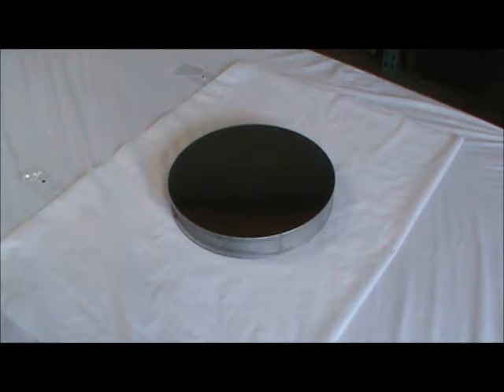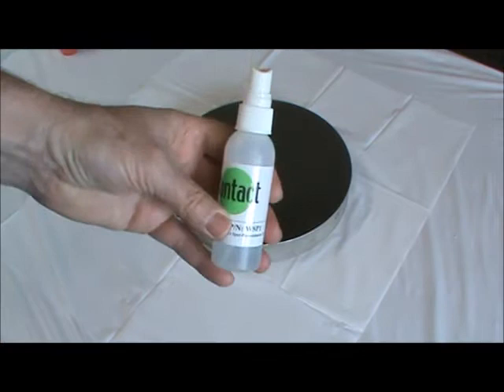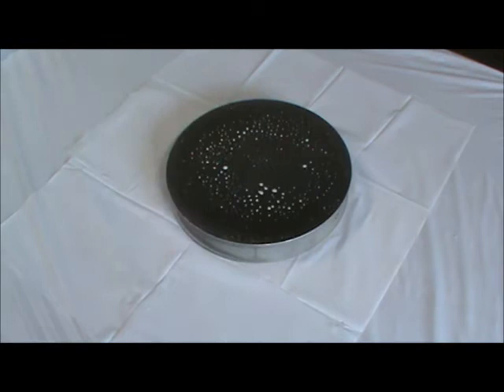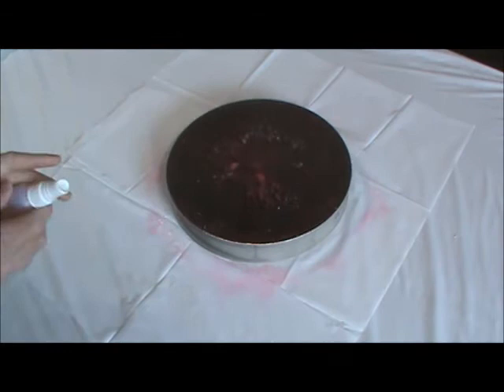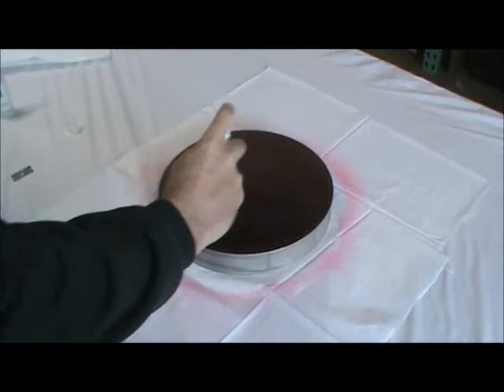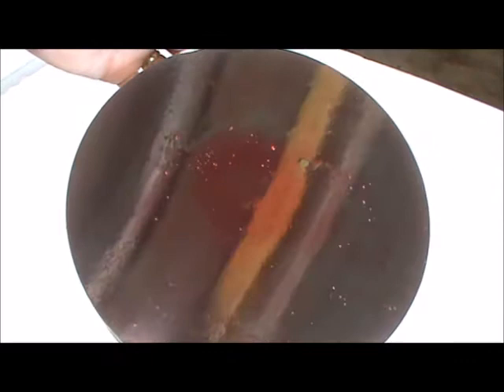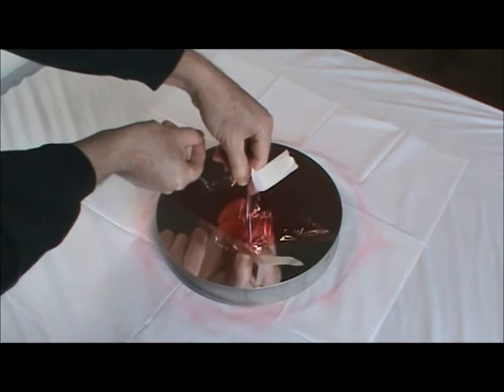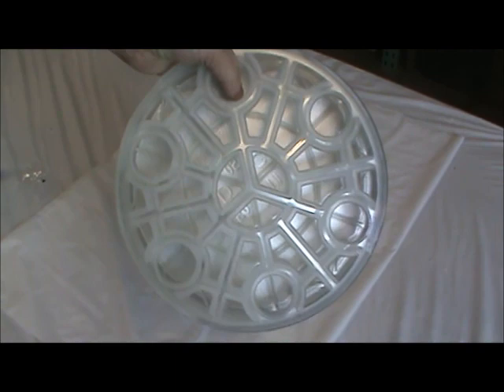Water Spots and Solvent Streak Residue Removal from Mirrors and Optics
This video shows the detailed process of using First Contact Polymer and our Water Spot Pretreatment to remove water spots and also residue and streaks from previous cleaning attempts that used water-based cleaners or solvents such as methanol or acetone.  This video shows the process on a Dobsonian  style mirror, however the process is applicable to any substrate that is water and solvent safe. If some steps in this video are not applicable to your substrate simply fast foward.